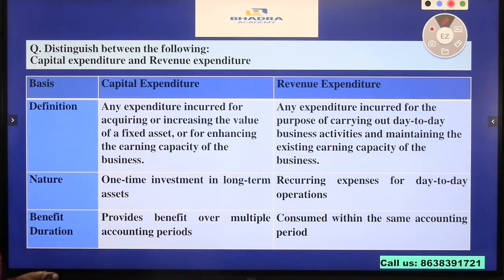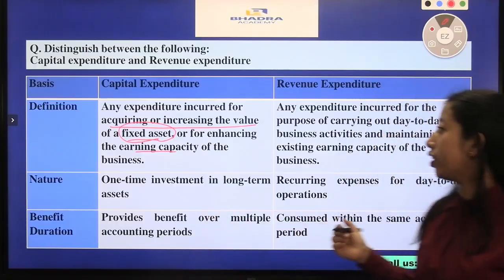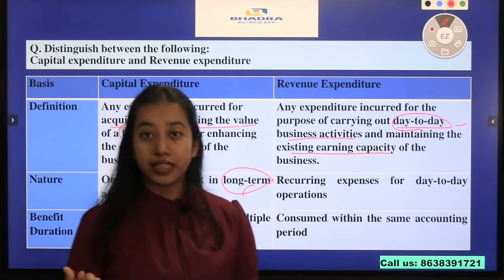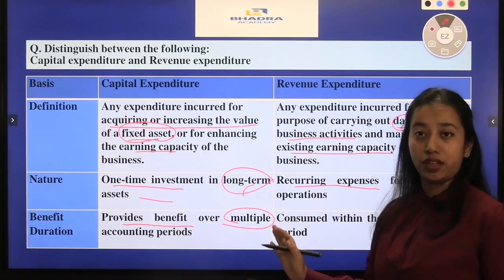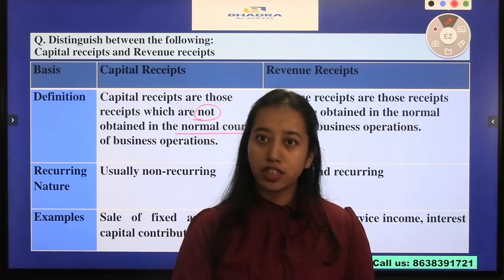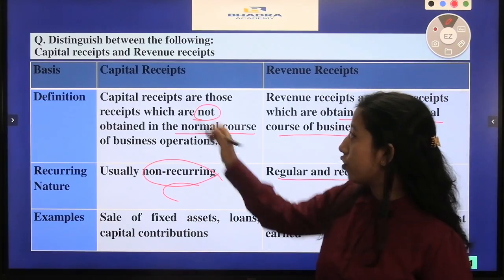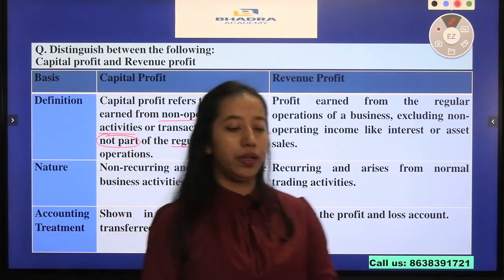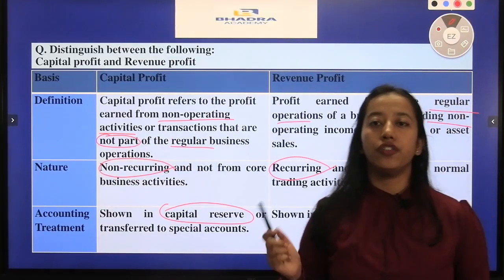Discussion on Previous Years’ Questions |AHSEC HS 1st Year Accountancy | Lec 10- Bhadra Academy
🎓 Subject: Accountancy
🏫 Course: Class 11 12 - HS - AHSEC
🏢 Institute: Bhadra Academy